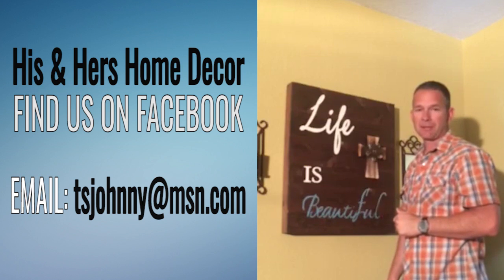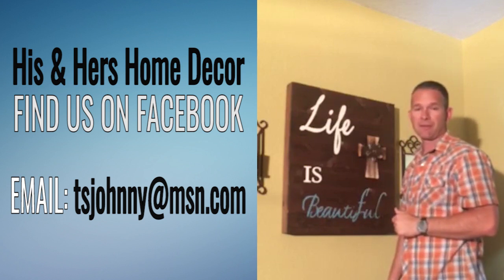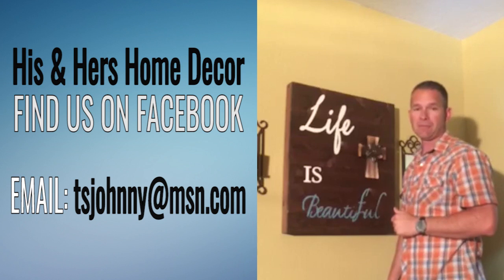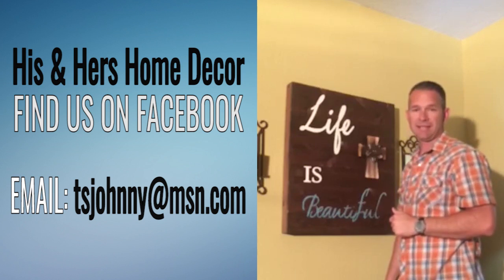Hidden Gun Cabinets & Secret Storage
A friend of Survivalist Prepper makes these hidden gun cabinets.